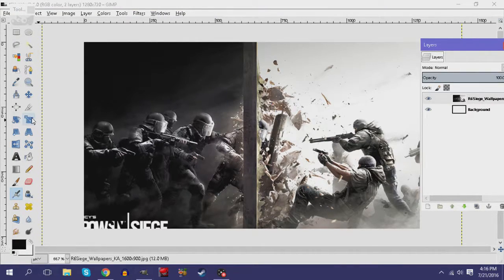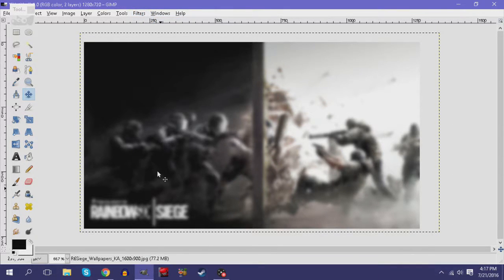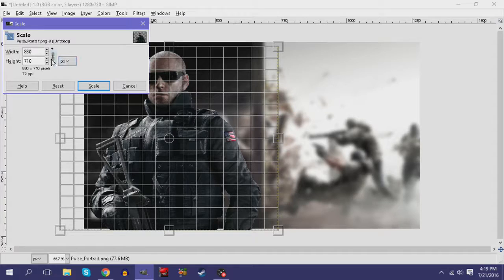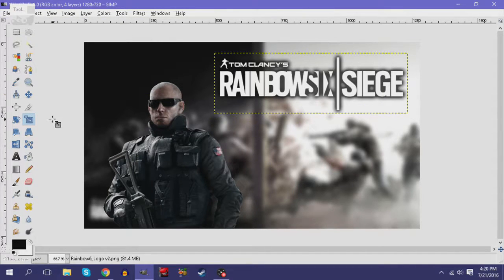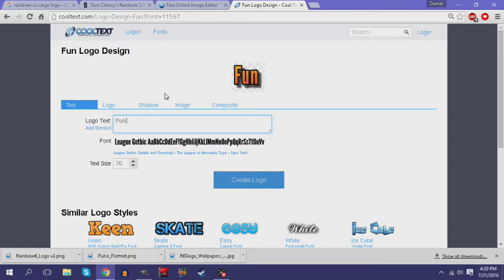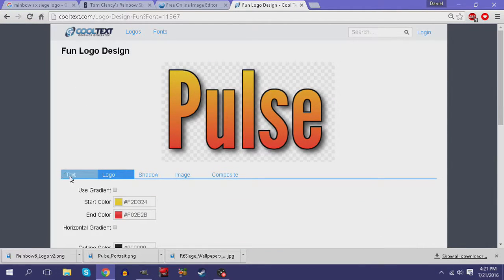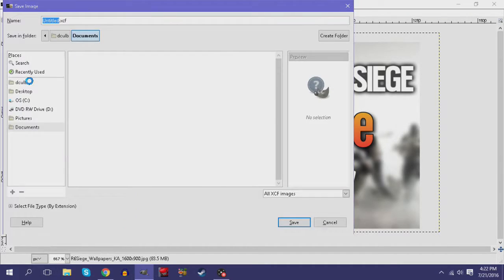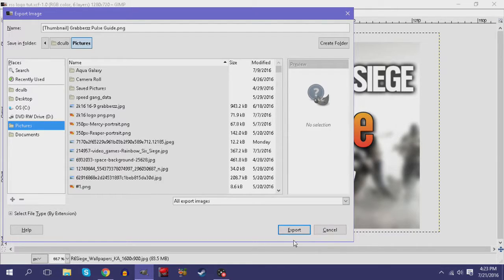How To Make Professional Gaming Thumbnails! (Starter/Basic Guide)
Sorry for not uploading in a while guys :/. In this video I show you how to make professional youtube/gaming thumbnails!
This video is for people who are new to the thumbnail making scene, so if you want to learn advanced tricks, this video isn't for you.